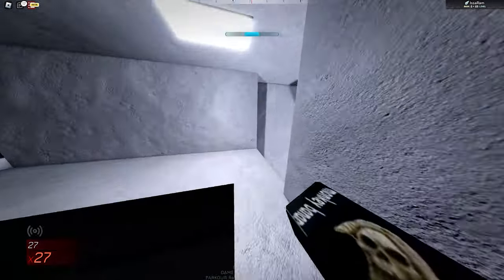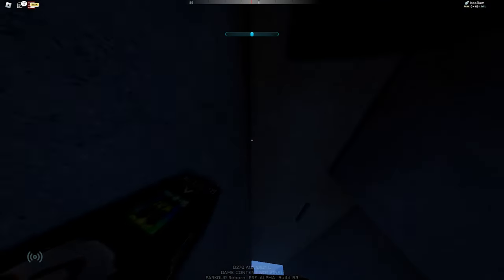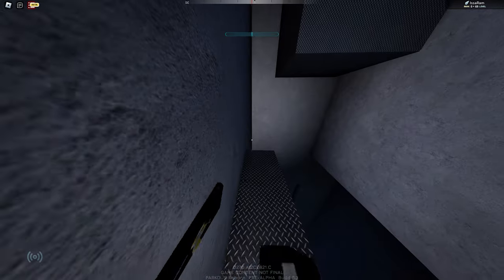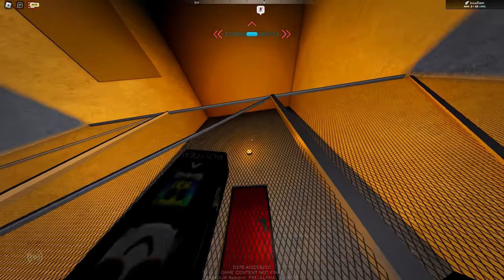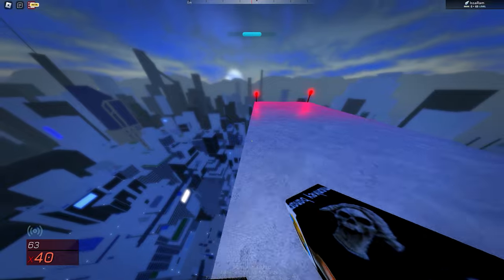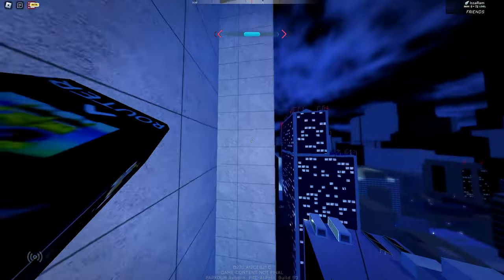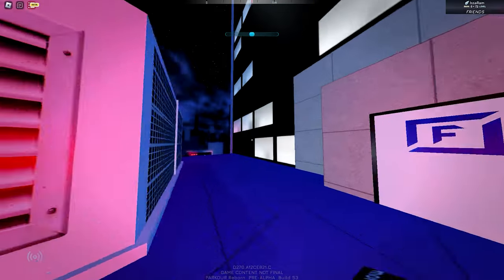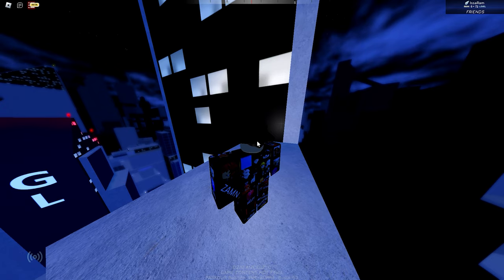HOW TO ACTIVATE ALL SPAWN REGIONS IN DOWNTOWN REBORN! (old) | Parkour Reborn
HOW TO ACTIVATE ALL SPAWN REGIONS IN REBORN DOWNTOWN

SONG : SONG USED IN THE VIDEO (fire song)